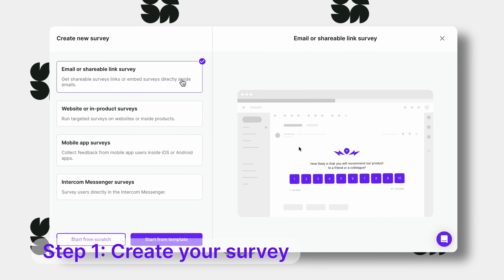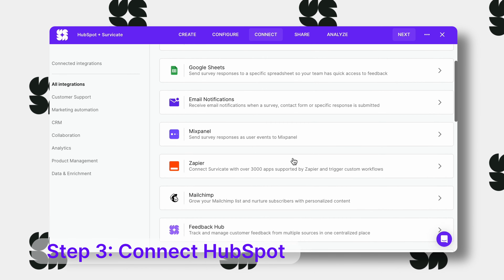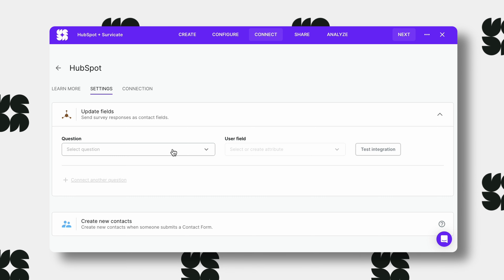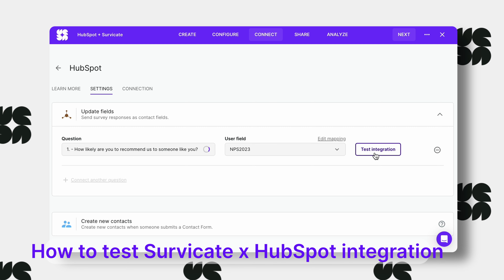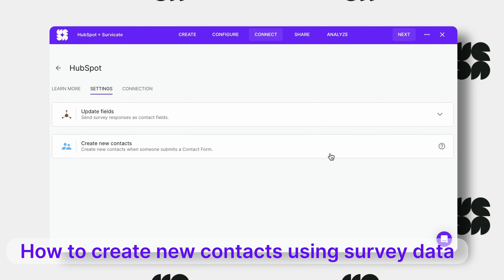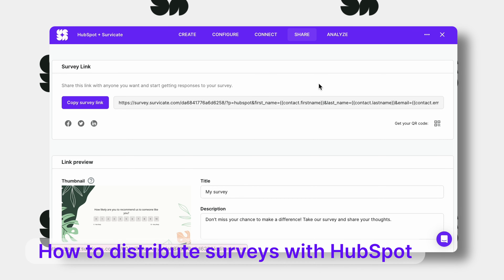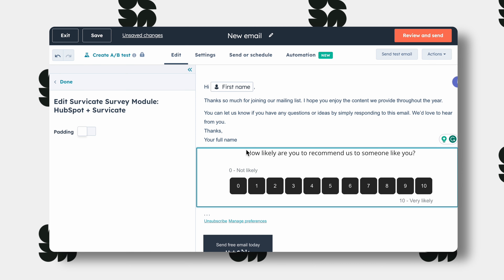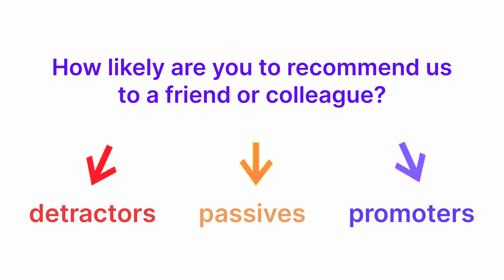How to connect Survicate and HubSpot integration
1. Purchase any Survicate plan
2. Install the Survicate app from HubSpot marketplace
3. Contact the Survicate team

Get 1000 responses for $99/double the responses + personalized onboarding

Valid till: end of 2024

Discover the seamless connection between Survicate and HubSpot for advanced survey functionality. Learn how to enhance your customer insights with this HubSpot survey integration.

Start Strong with Survicate: Embark on your survey journey with confidence. Survicate helps you prepare for your first survey, offering tips on crafting effective questions and structuring a compelling survey report.